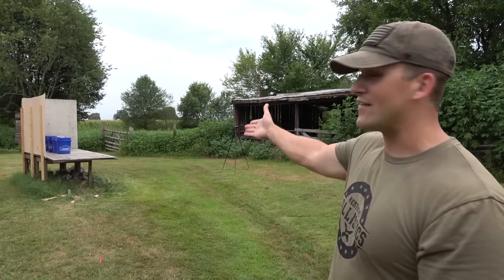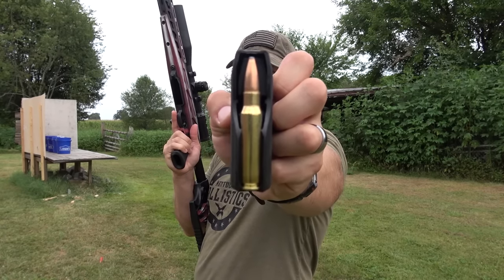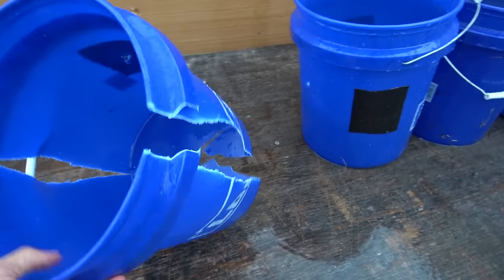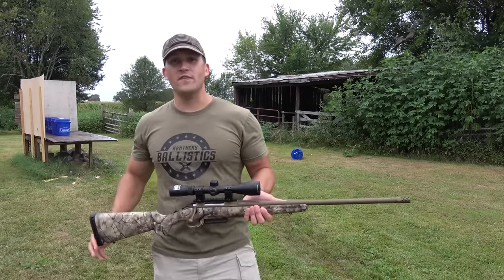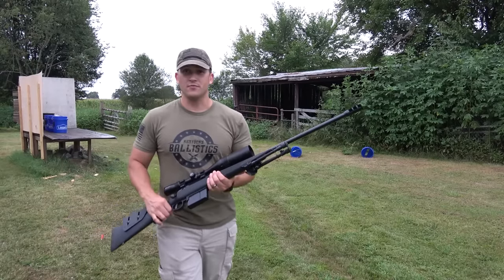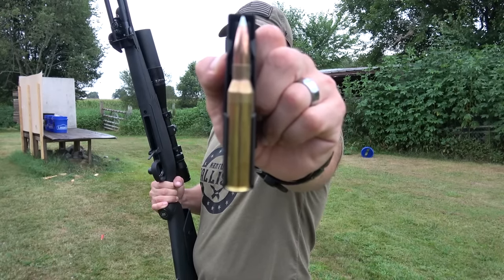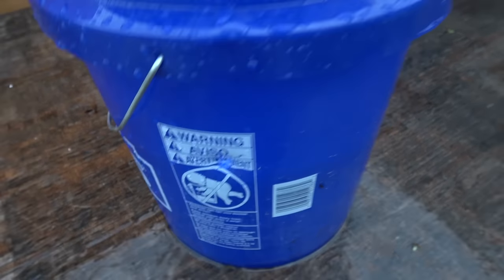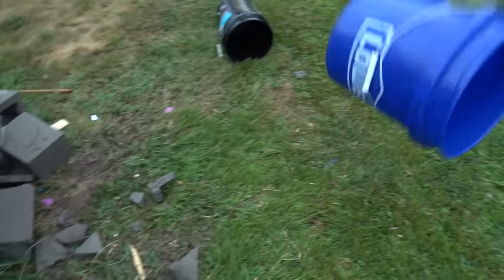308 vs 6.5 Creedmoor vs 338 Lapua vs Buckets of Water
Today on Kentucky Ballistics we shoot buckets of water with 308, 6.5 Creedmoor and 338 Lapua!

A special thanks to DoubleTap Ammunition!

Ammunition used in today’s video.

Remington .308 Win. 150 Grain Core-Lokt
Muzzle Velocity – 2820 fps
Muzzle Energy – 2648 ft. lbs.

Remington 6.5 Creedmoor 140 Grain Core-Lokt
Muzzle Velocity – 2700 fps
Muzzle Energy – 2266 ft. lbs.

DoubleTap Ammuntion 338 Lapua 250 Grain Nosler Accubond
Muzzle Velocity – 3000 fps
Muzzle Energy – 5116 ft. lbs.